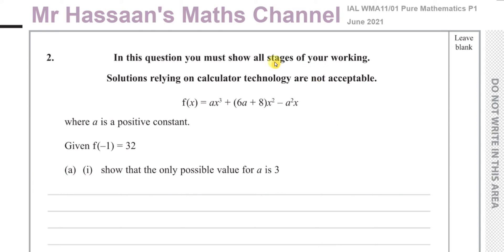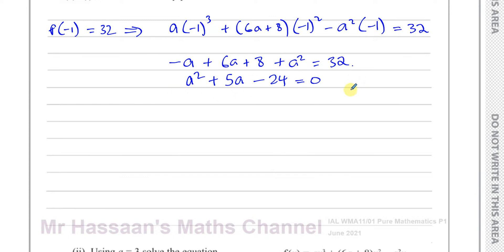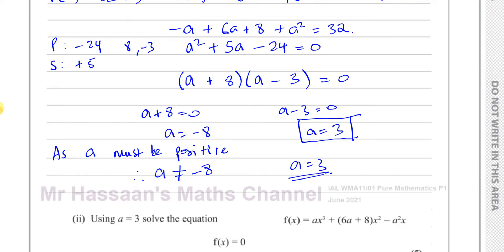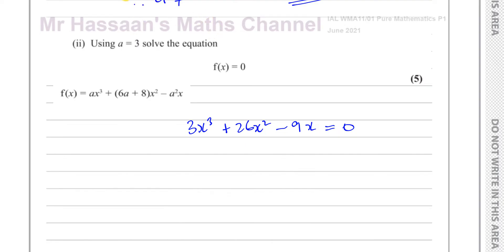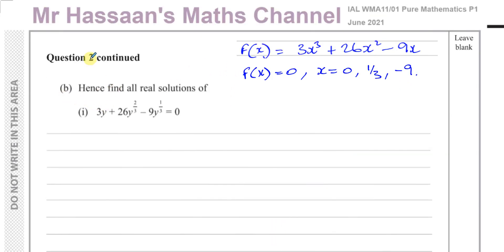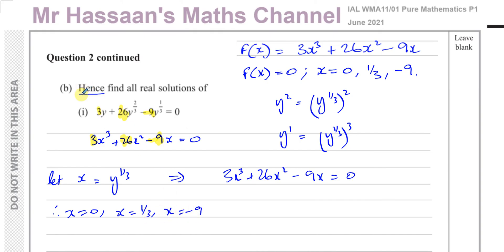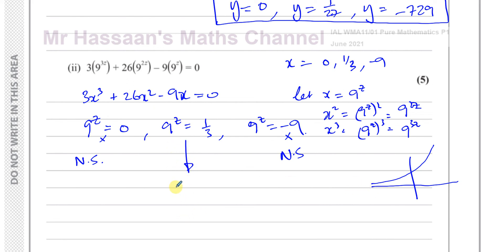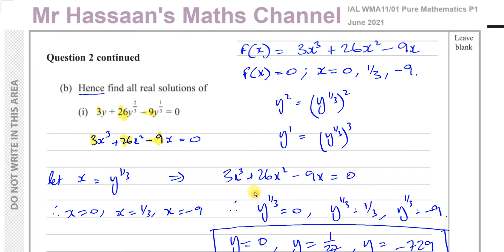WMA11/01 (Edexcel) IAL P1 June 2021 Q2 Quadratic & Exponential Equations